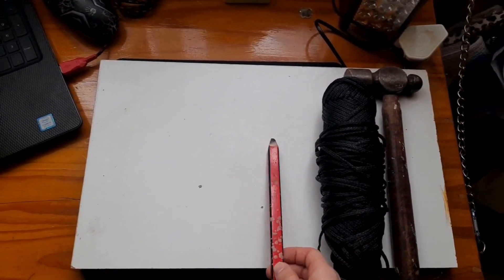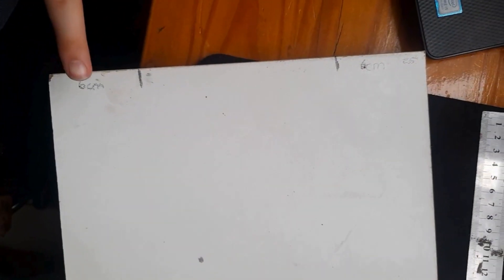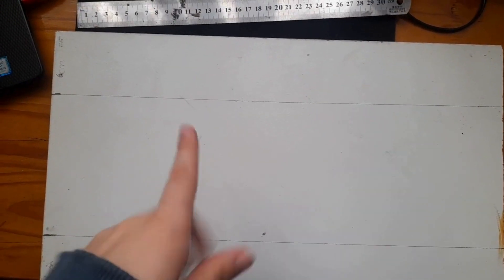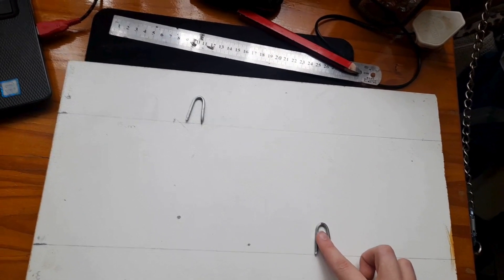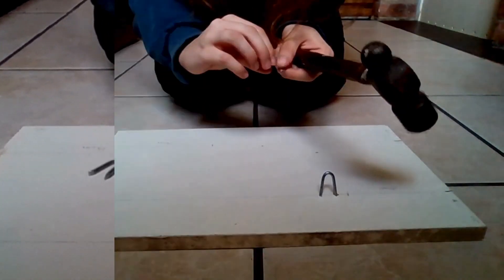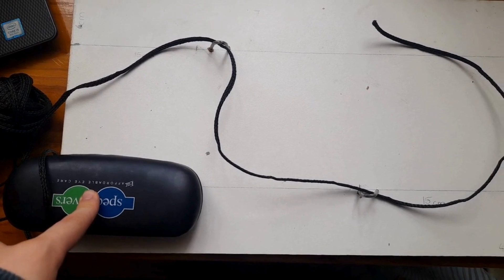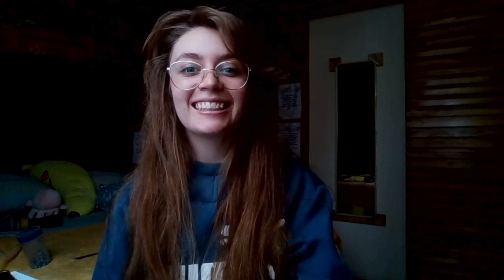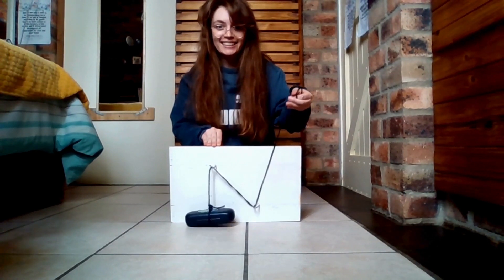How to make a Pulley at home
Enjoy the video!